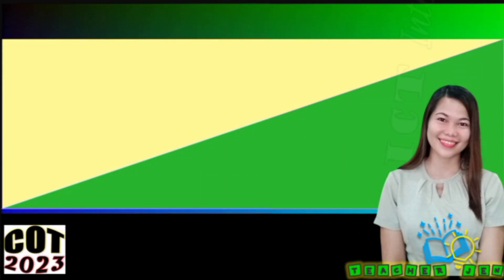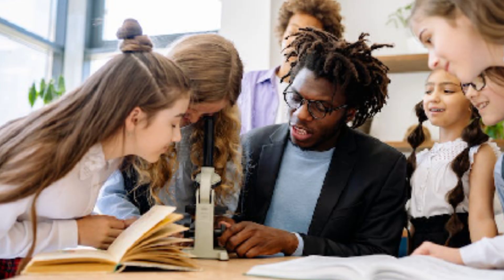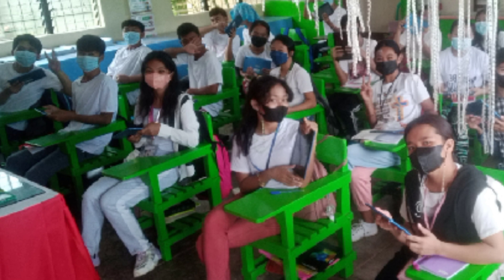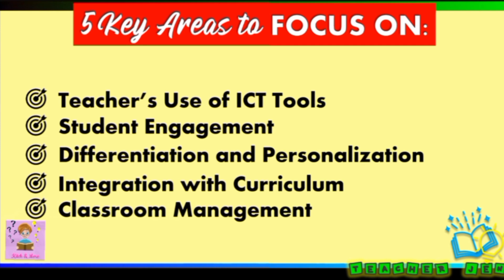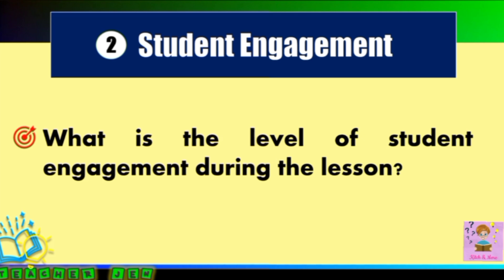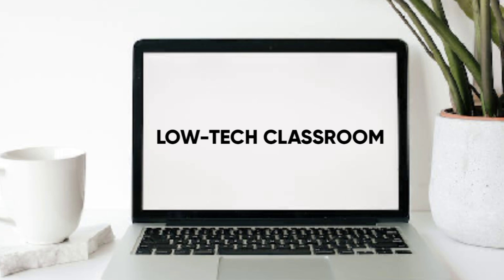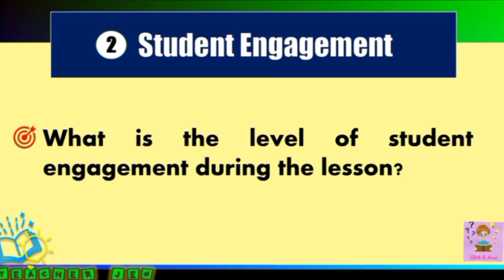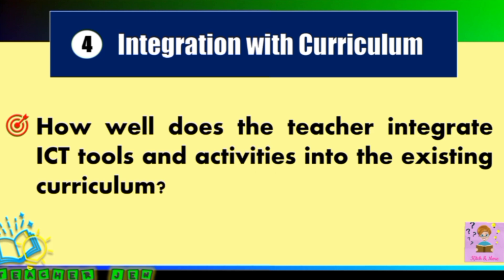ICT Integration: Five (5) Key Focus Areas that Classroom Observers are Looking For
Hi! Welcome to KITCH & MORE! In this video, we explore the five key focus Areas that Classroom Observers are looking for when it comes to ICT Integration in the classroom. We discuss the importance of effective ICT Integration, and how it can positively impact student learning outcomes. Whether you're a teacher looking to improve your ICT skills or a Classroom Observer interested in what to look for, this video will provide valuable insights and tips for successful ICT Integration in the classroom.